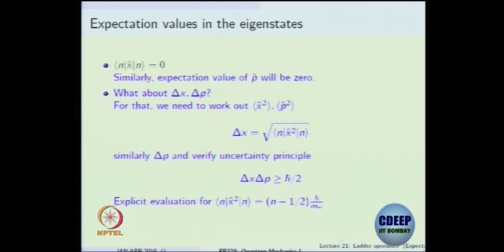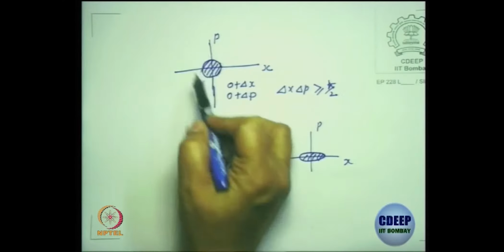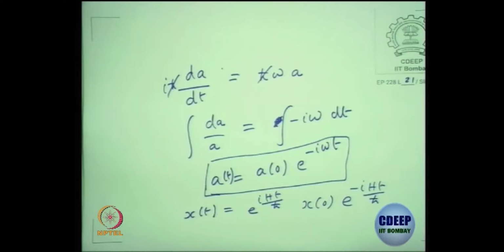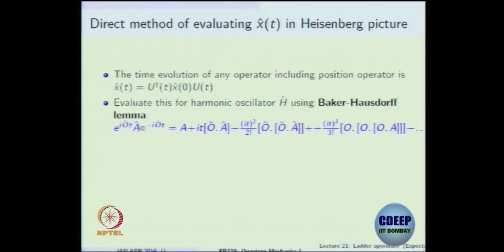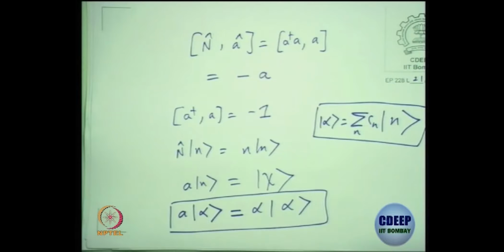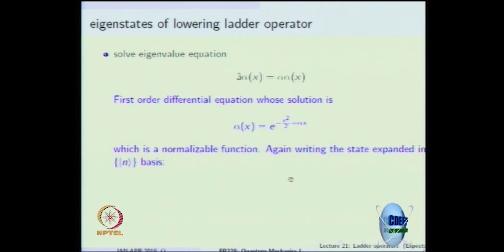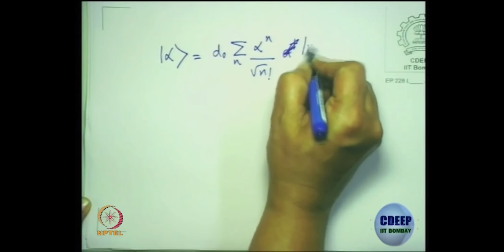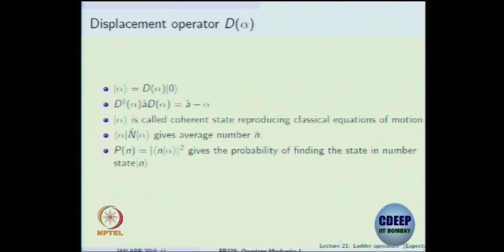Ladder operators - II